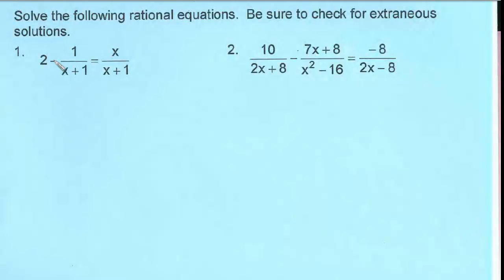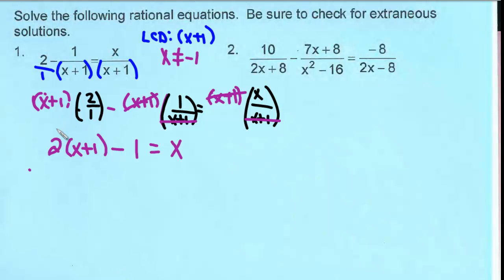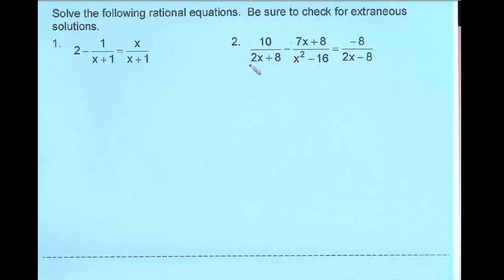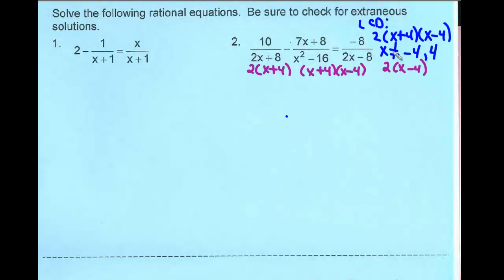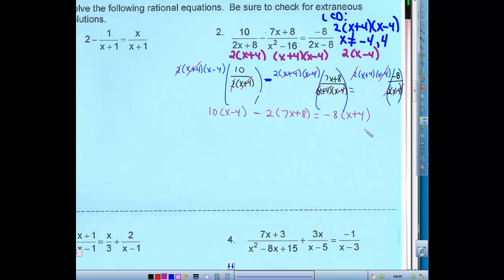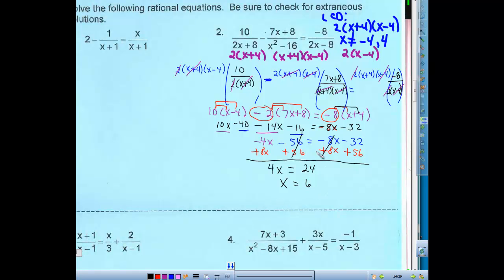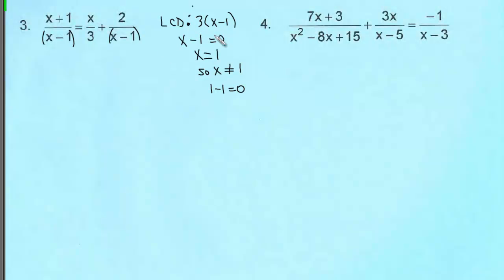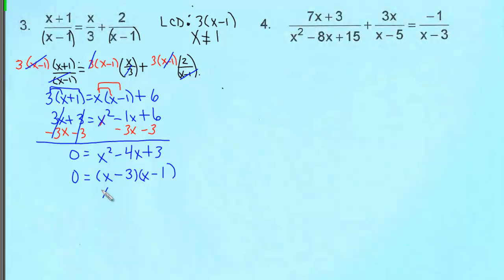Solving More Rational Equations